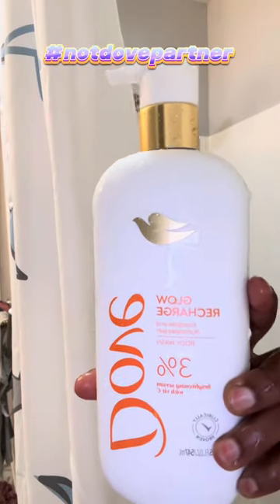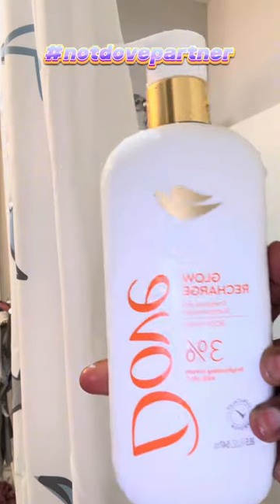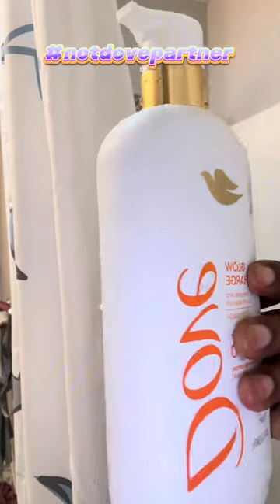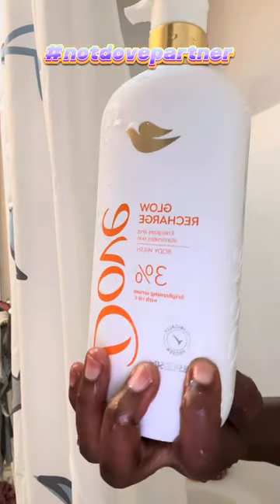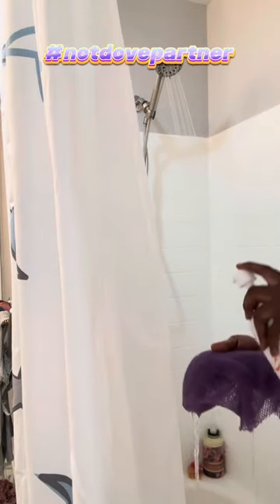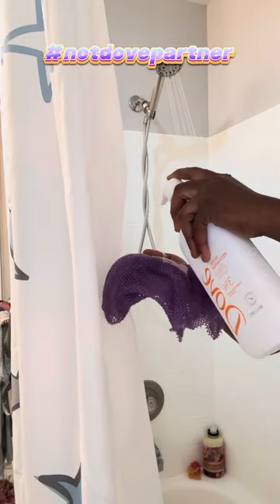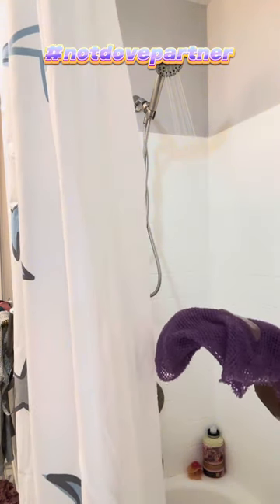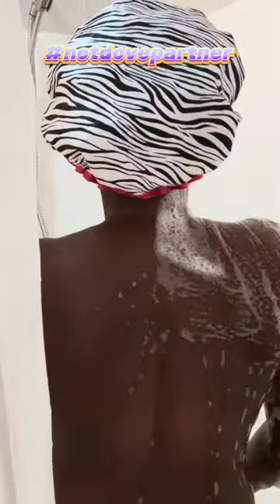notDovepartner Glow Recharge From DOVE 🕊️ Review 🧴🪷￼